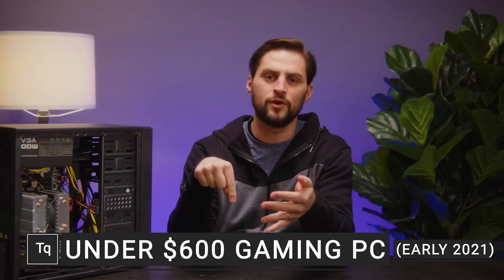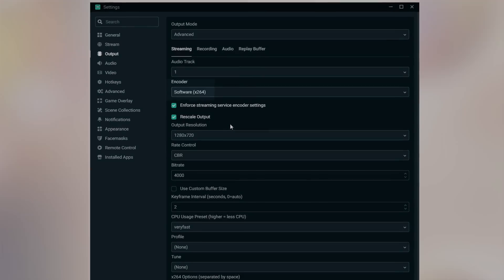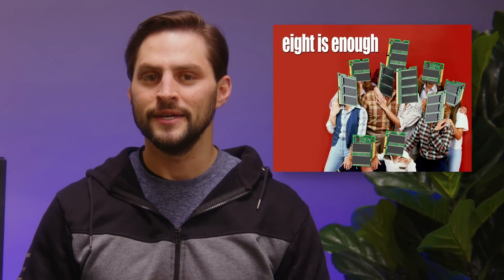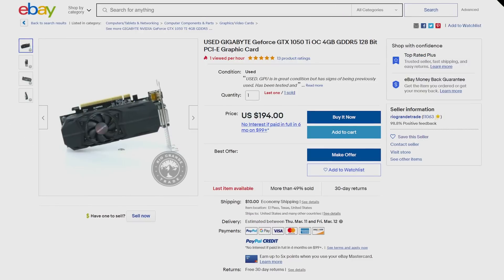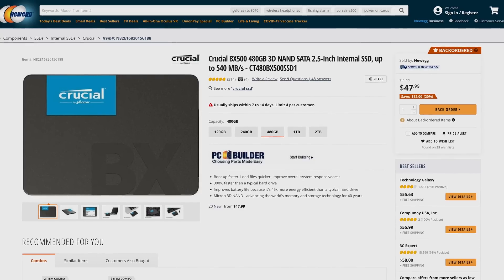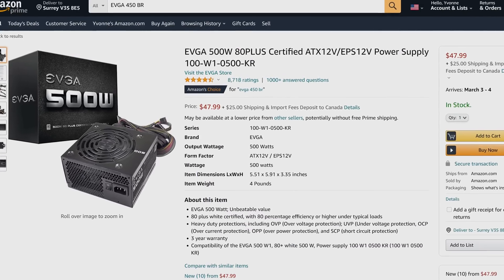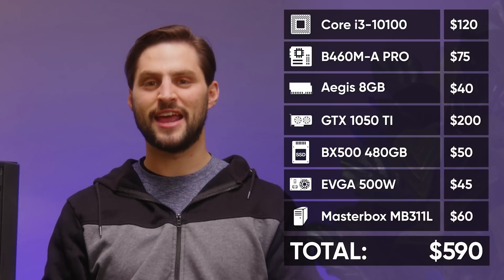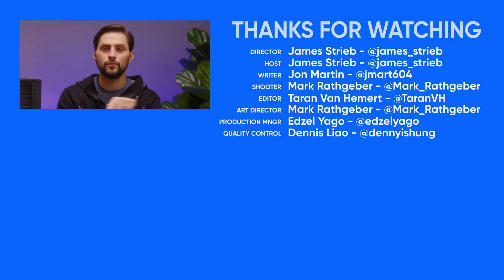Build A PC For Under $600 (Early 2021)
Try FreshBooks free, for 30 days, no credit card required

Want to build a gaming rig on a budget? Here's how.